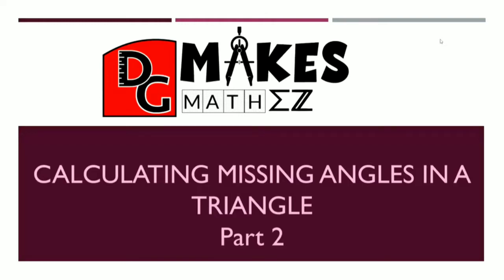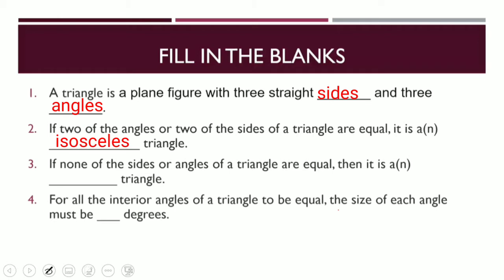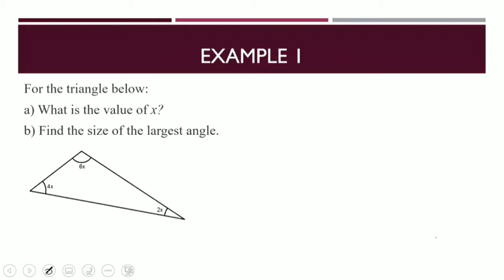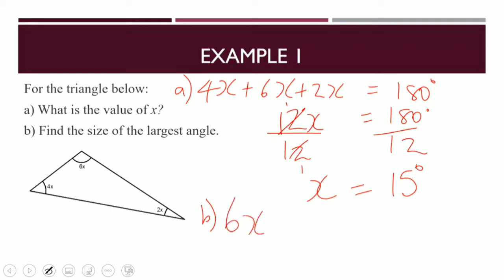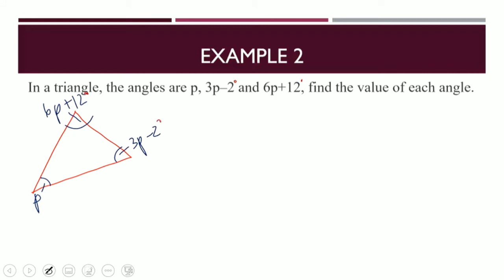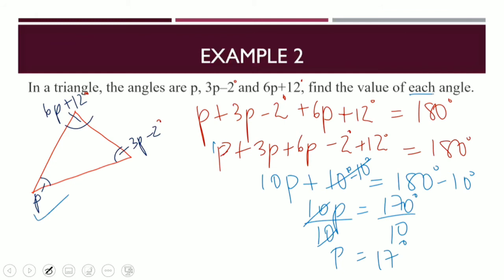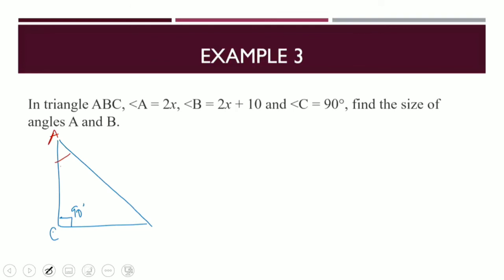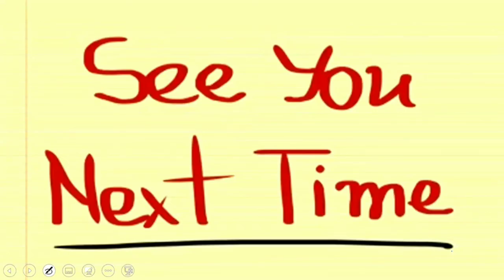Calculating Missing Interior Angles in a Triangle Part 2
Here's the link to Part 1 You can watch it first to get a basic understanding of the concept.